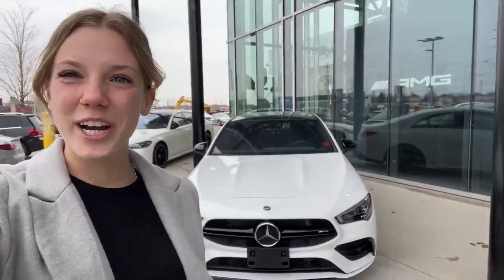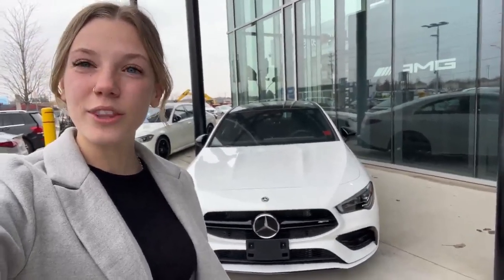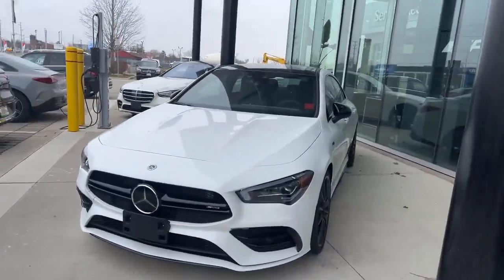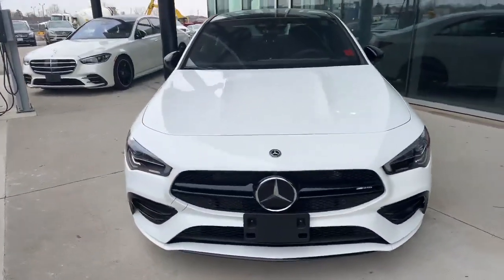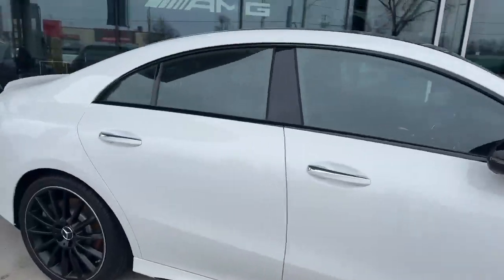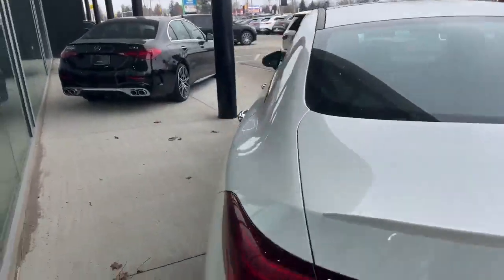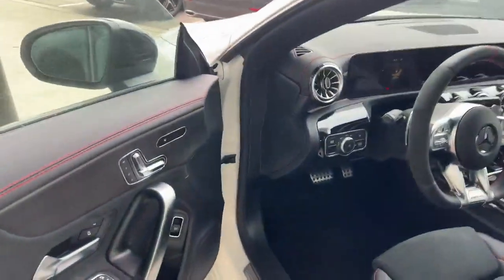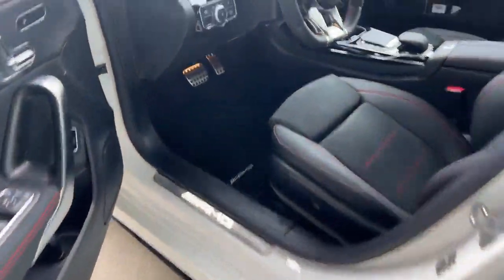2023 Mercedes-Benz CLA35 AMG Walkaround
Stock #2382644